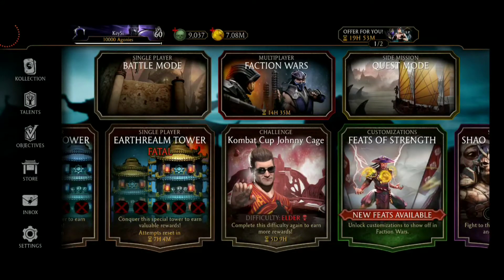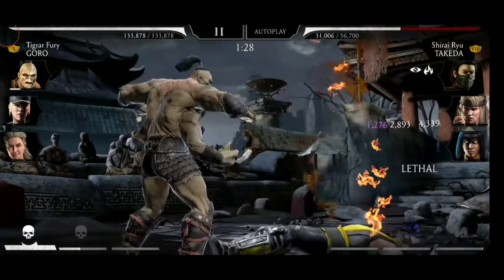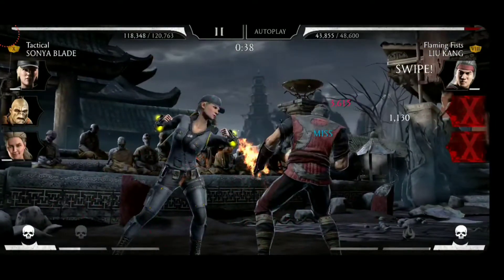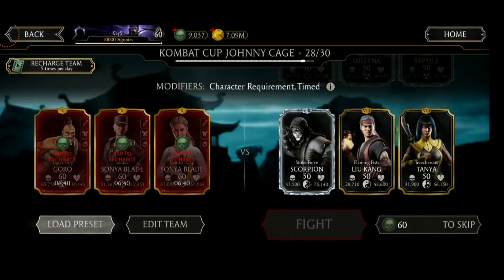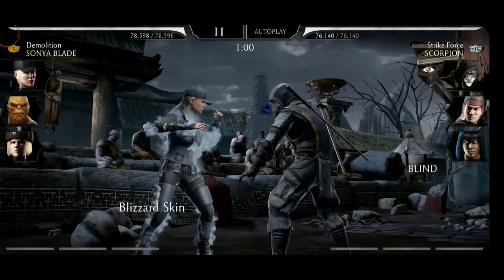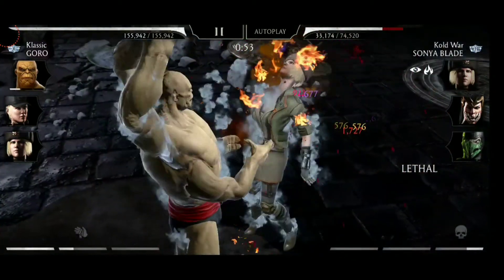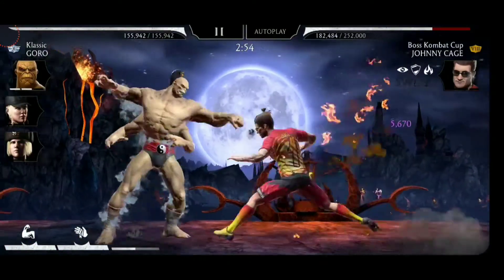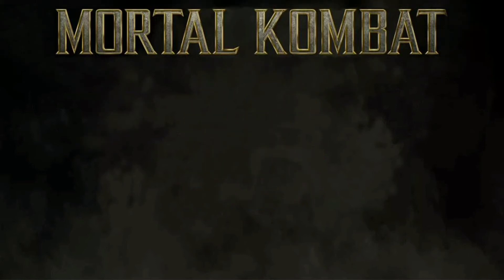MK Mobile - Kombat Cup Johnny Cage Challenge 11/2021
I'm playing the 4th Kombat Cup Johnny Cage challenge on my channel and we're going through the final 6 battles of the elder difficulty in MK Mobile.